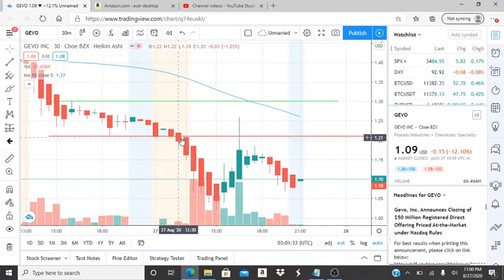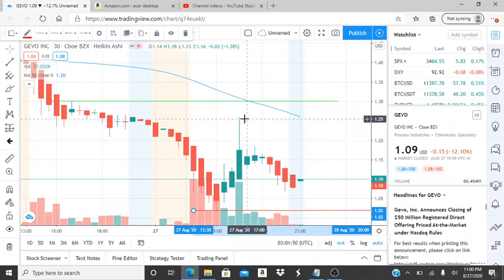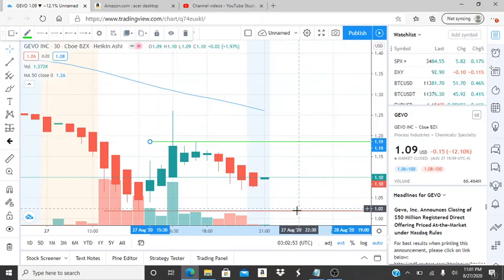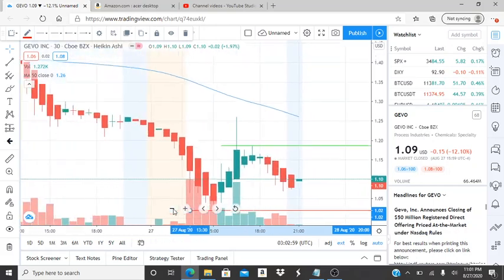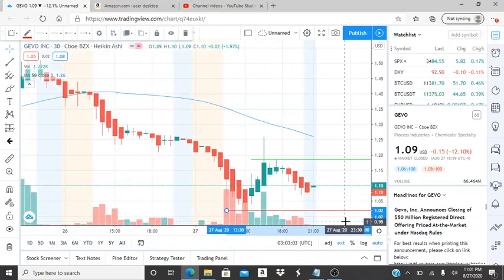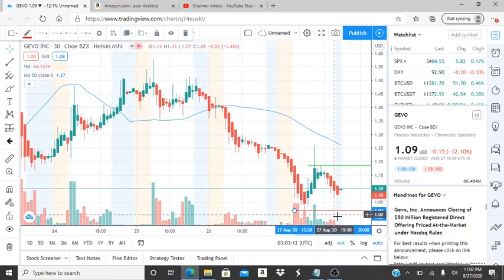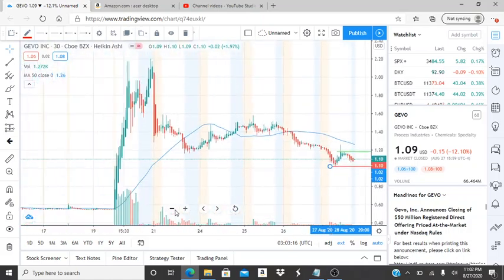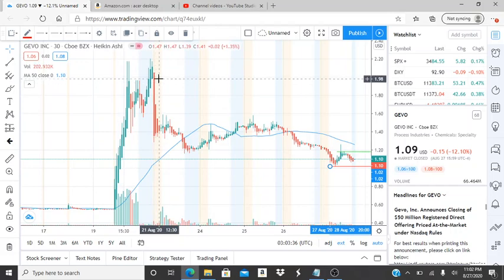GEVO INC GEVO STOCK CHART ANALYSIS